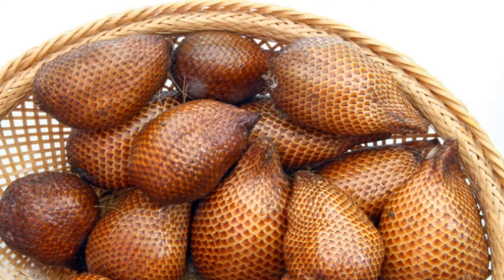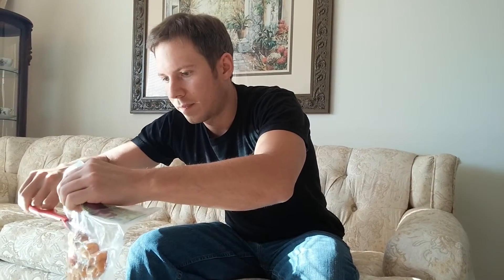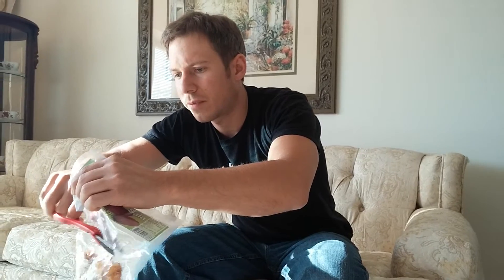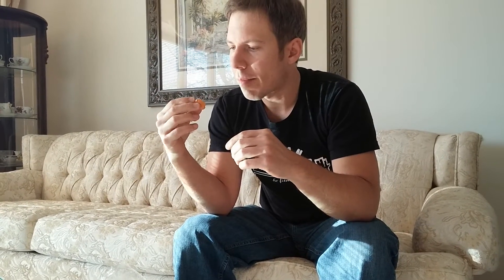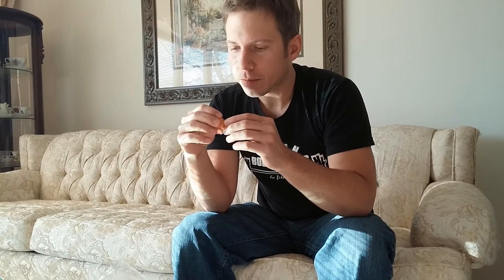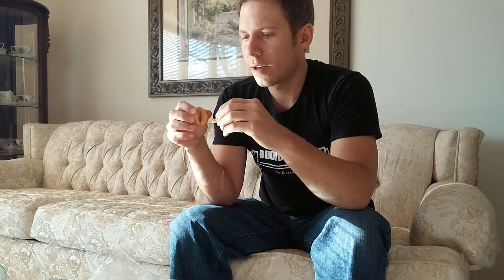What does snake fruit taste like?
Snake fruit aka "salak" fruit is a fruit found in Southeast Asia (this one is from Vietnam) with a snake like skin to it. Snake fruit kind of tastes like a diluted pineapple and lime. I thought it would be a lot sweeter. I thought it was a bit too sour for my tasting.  I found a packet of frozen snake fruit at the "Golden Pacific Market" here on Broadway street in Chicago: